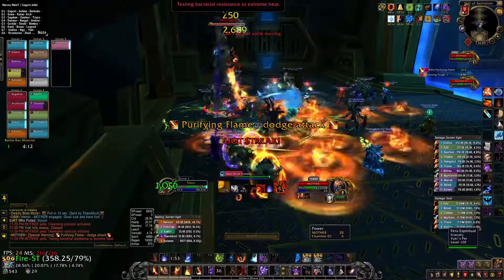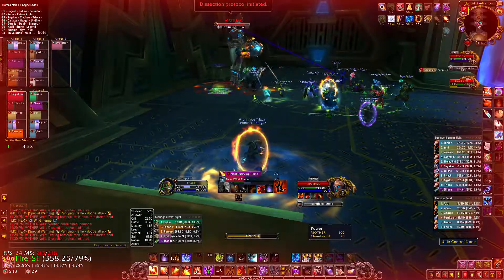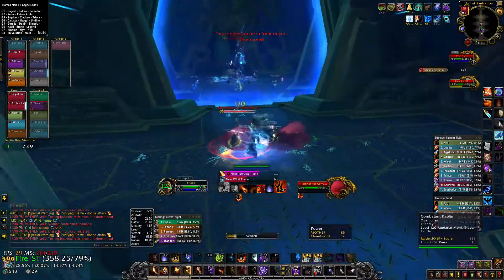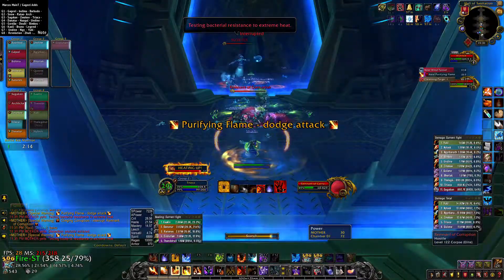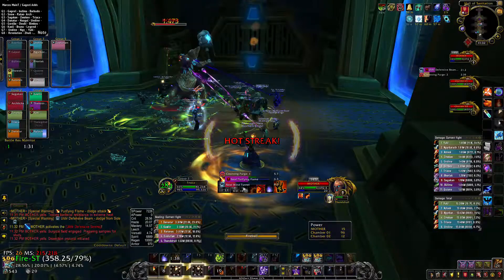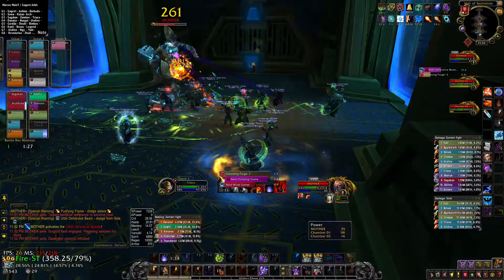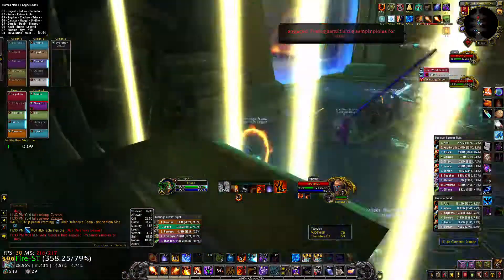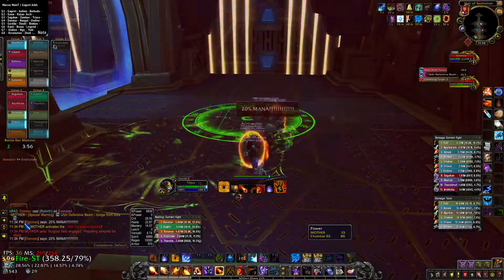World of Warcraft - MOTHER Heroic - Fire Mage